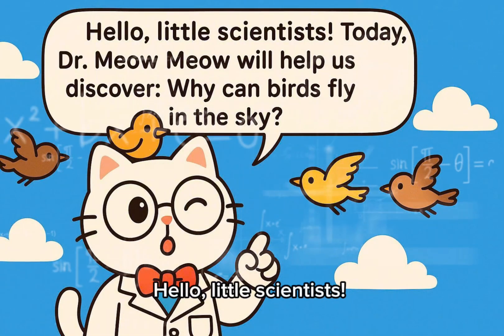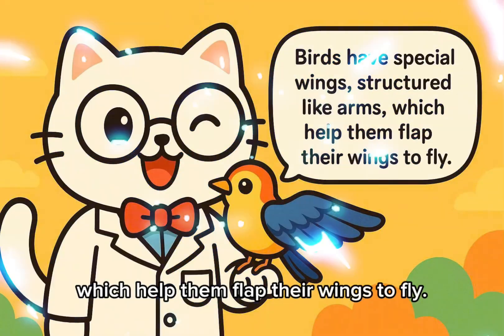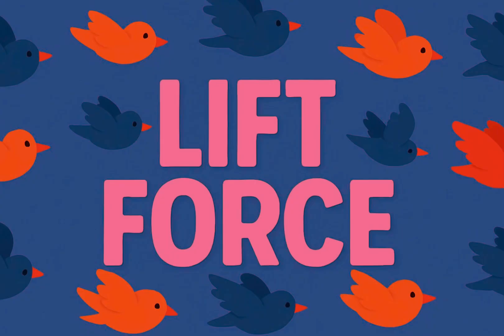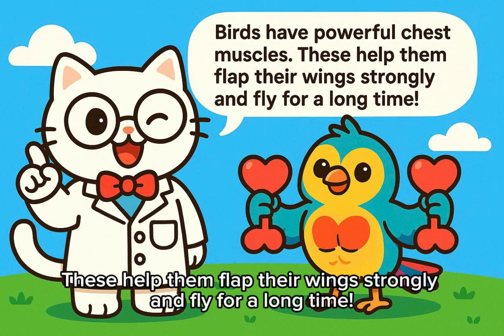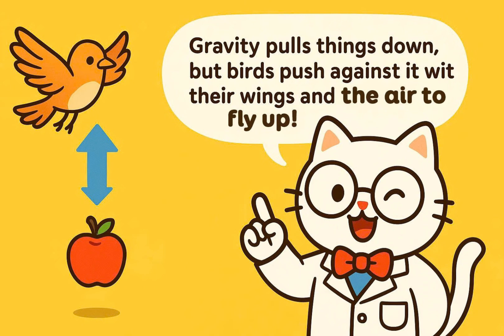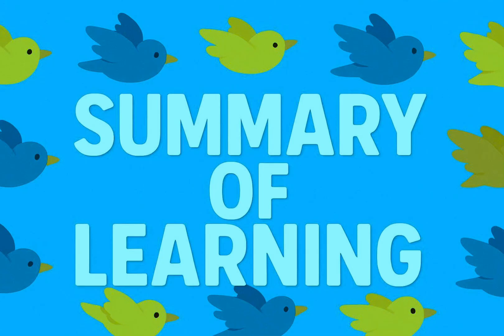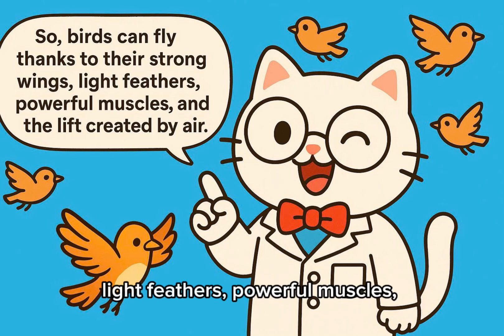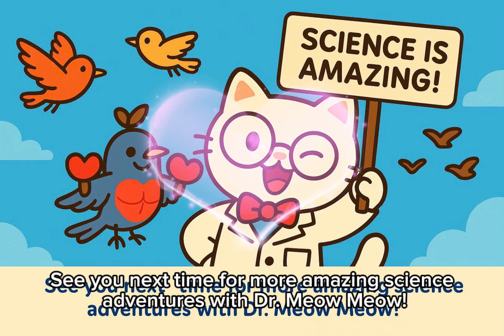WHY CAN BIRDS FLY? | Science For Kids